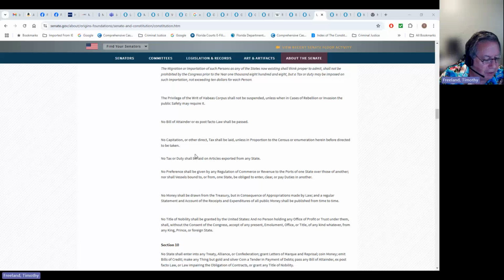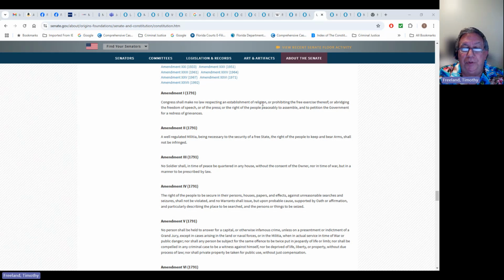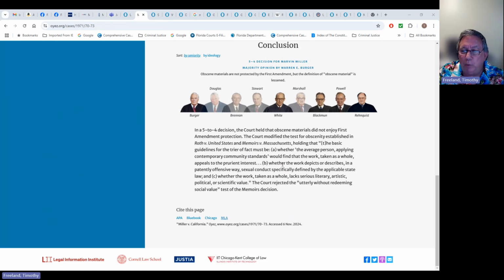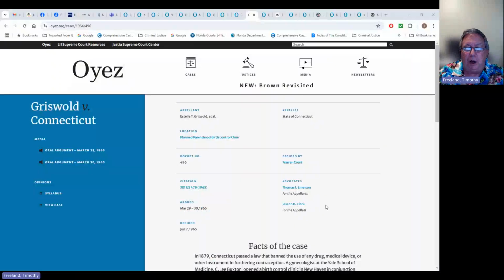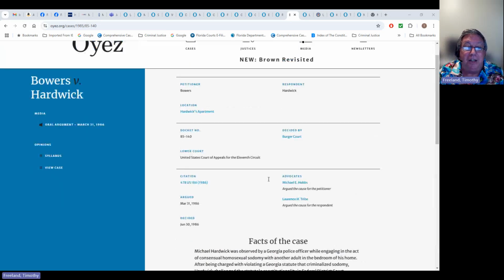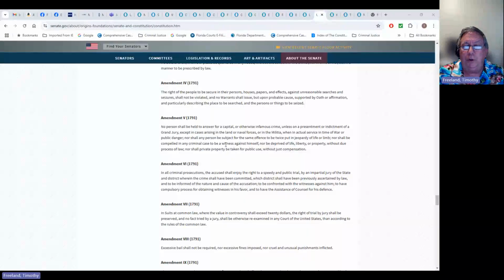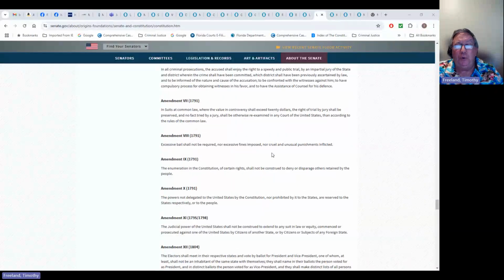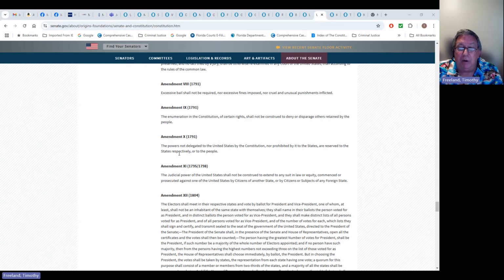The Bill of Rights, Lecture Four